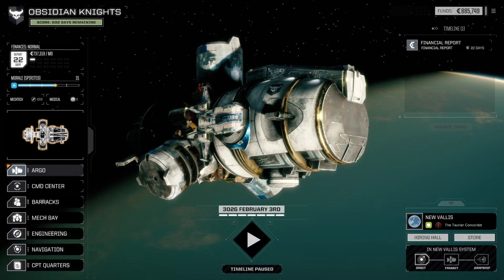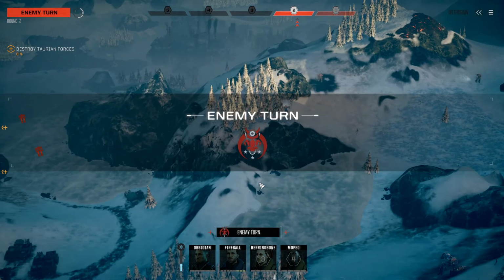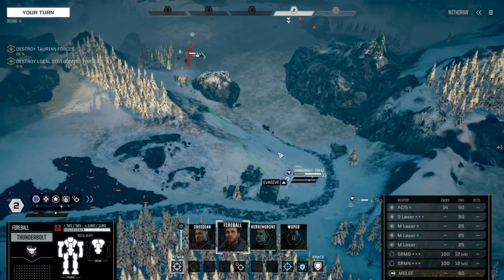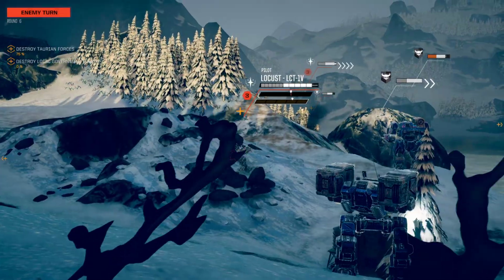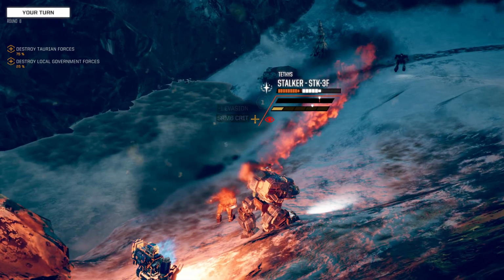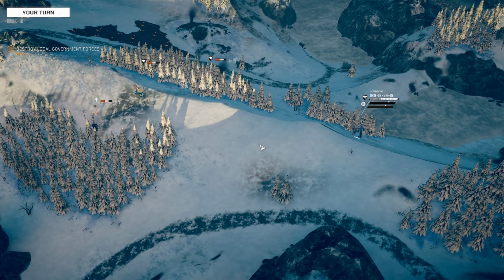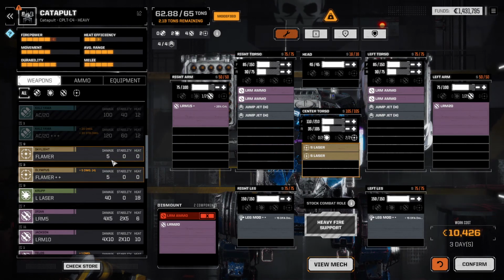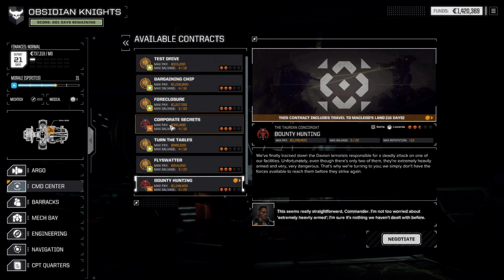BattleTech (Extended 3025 - Commander's Edition) Ep61 - Choosing Sides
Our lance comes up against two assault mechs dueling, but as usual, we can't keep our missiles to ourselves, and attract too much attention.